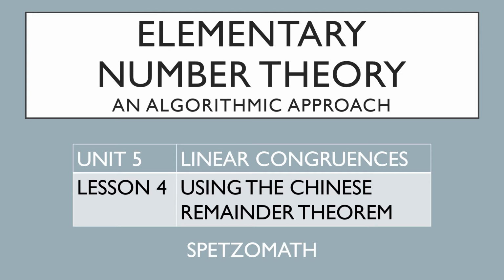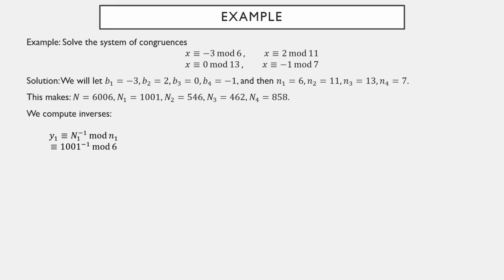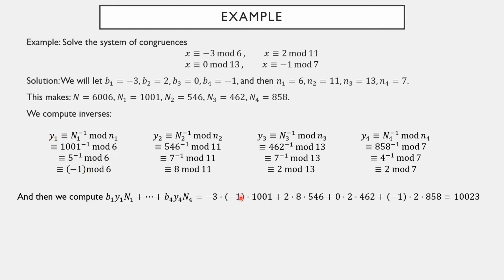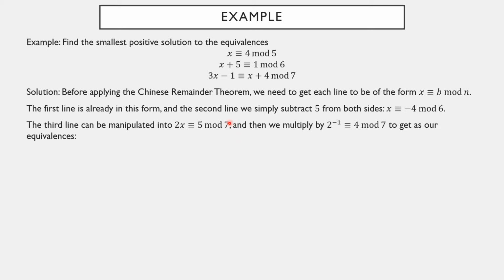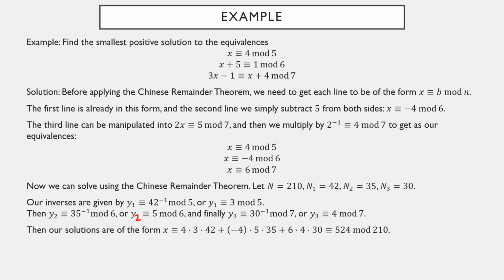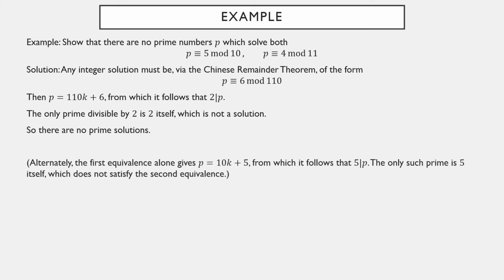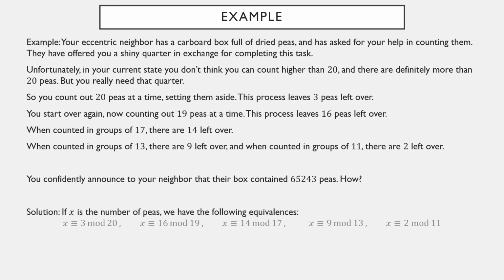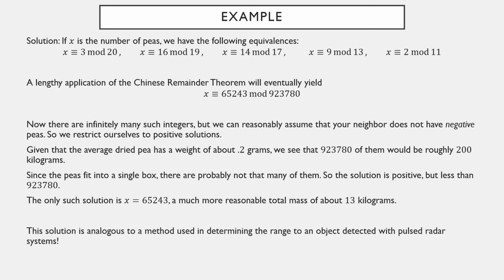05-04: Examples Using the Chinese Remainder Theorem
Just a few examples using the techniques developed in the last video.